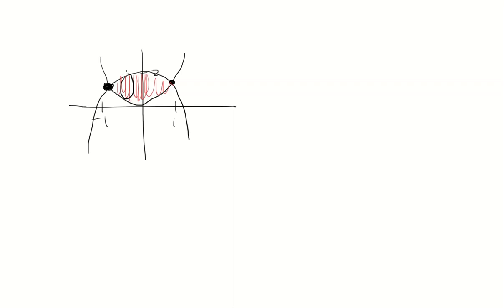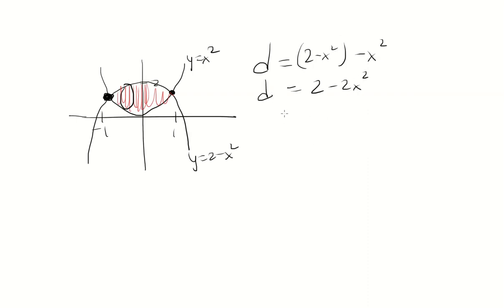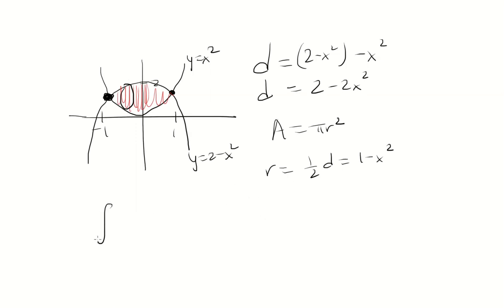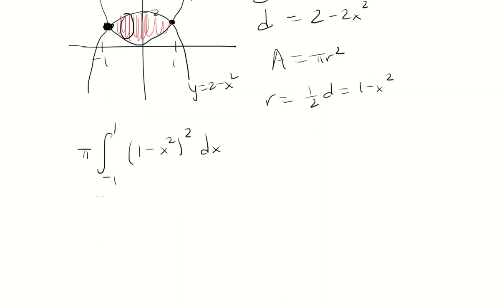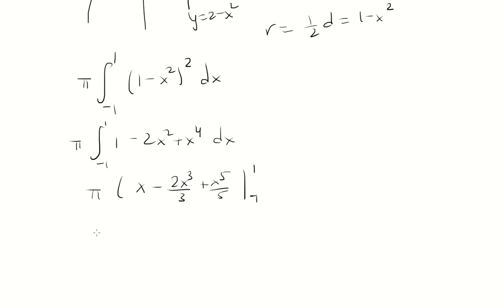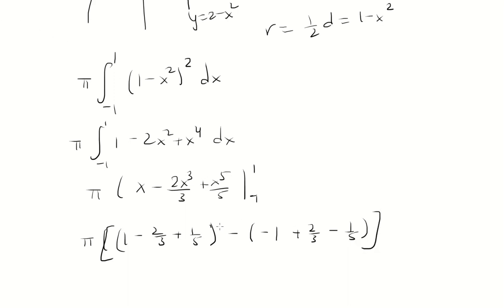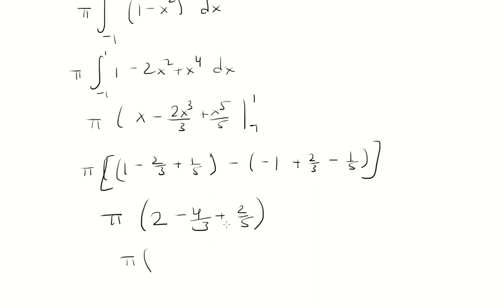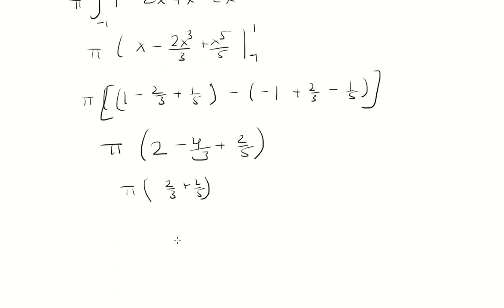The solid lies perpendicular at x=-1 and x=1. Circular disks diameters y=x^2 to y=2-x^2 .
The solid lies between planes perpendicular to the x-axis at x=-1 and x=1. The cross-sections perpendicular to the x-axis are circular disks whose diameters run from the parabola y=x^2 to the parabola y=2-x^2 .